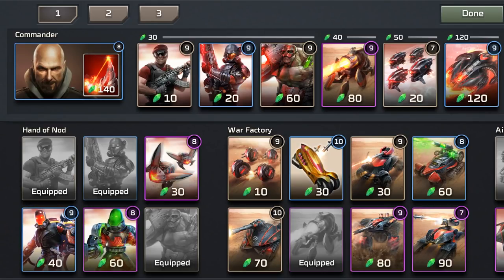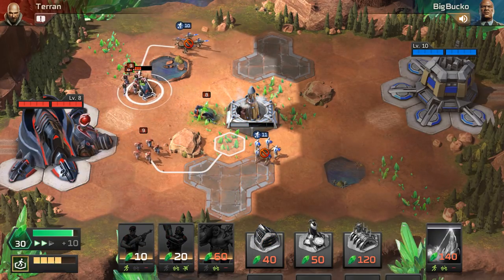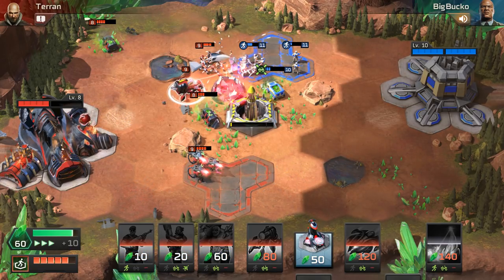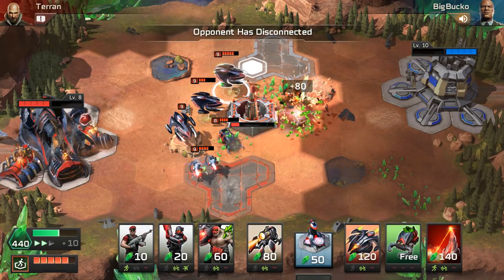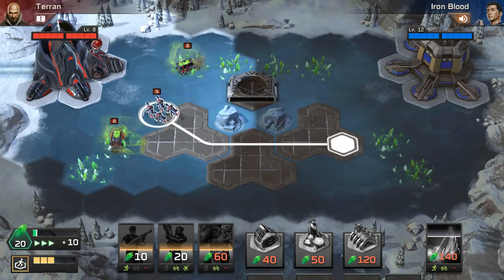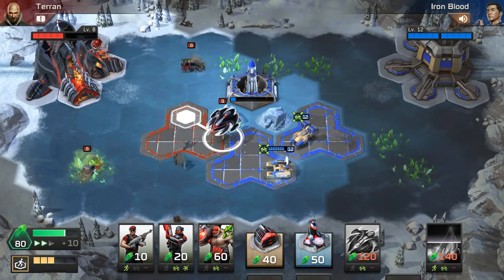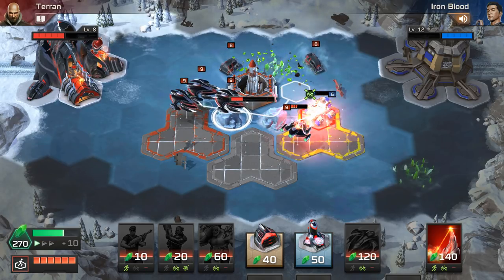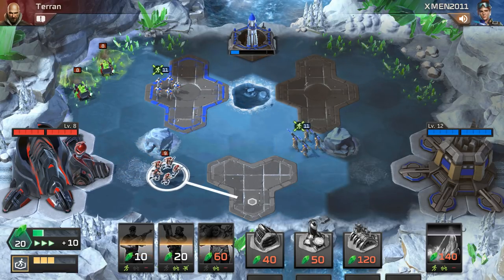Kane's Obelisk Laser Deck Challenge! Command and Conquer: Rivals